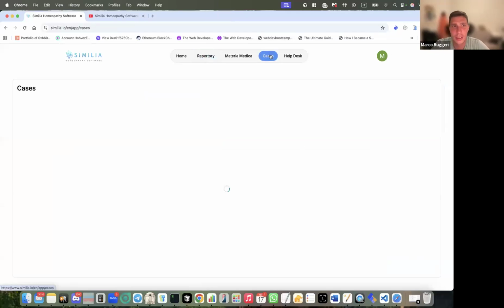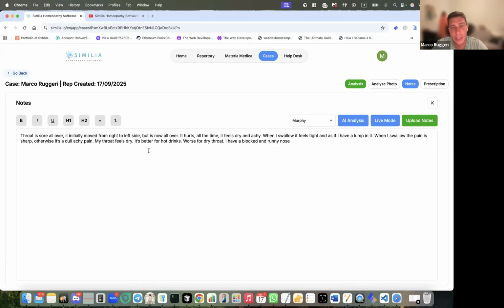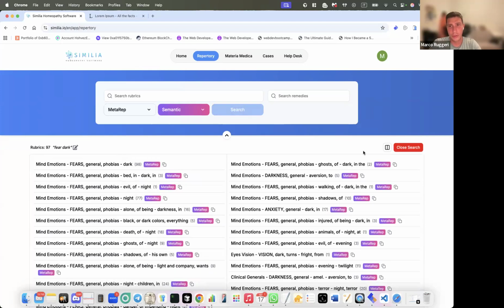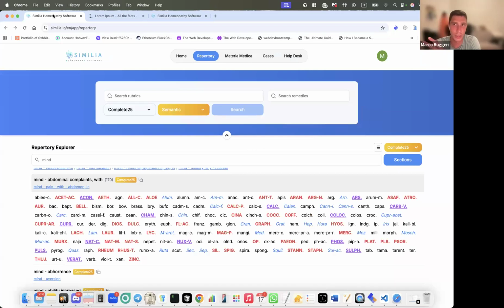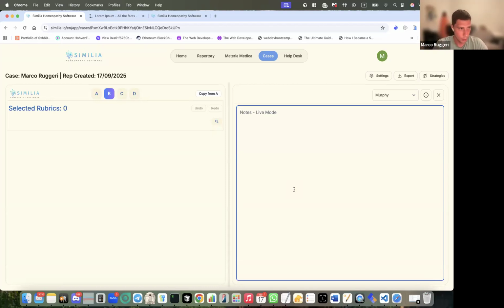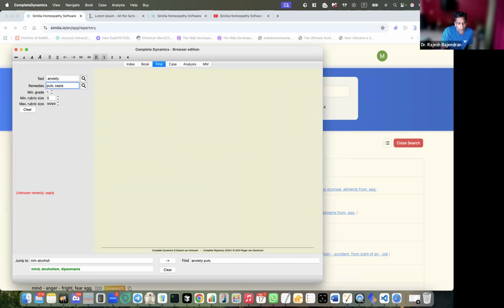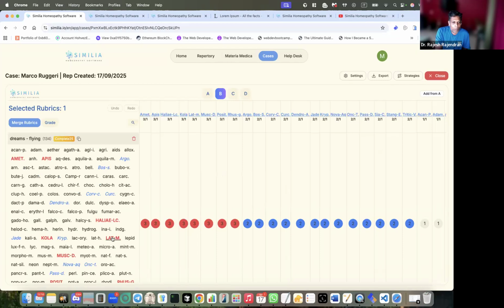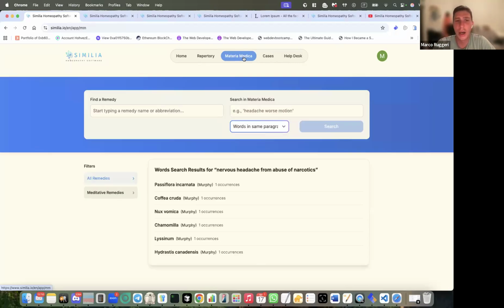Marco - Similia Founder - Pro Subscribers - Q&A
Exclusive Q&A session with Similia founder Marco Ruggeri for Pro subscribers. Marco answers questions about the platform roadmap, AI features, and the future of homeopathy software.

Similia is a cloud-based homeopathy software with AI-powered repertorisation, a comprehensive materia medica library, and case management tools built for practitioners and students.